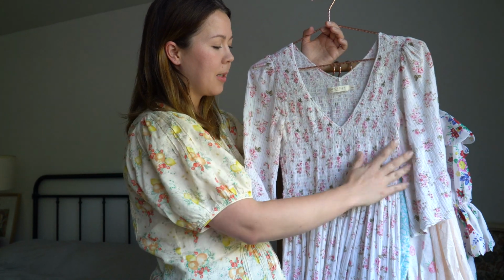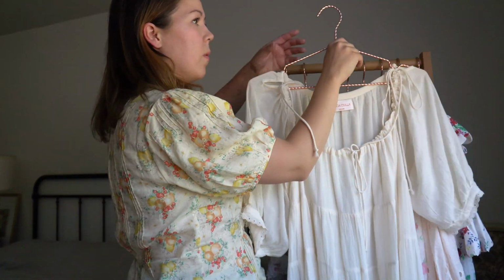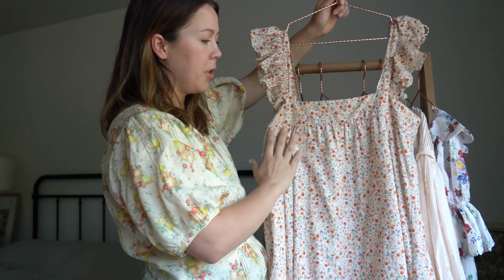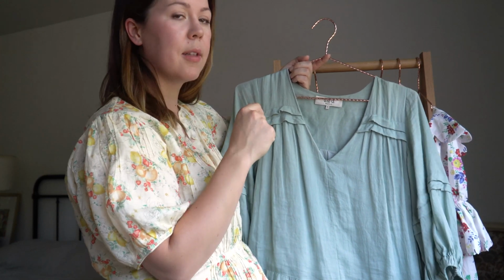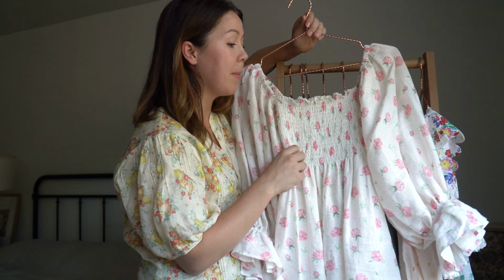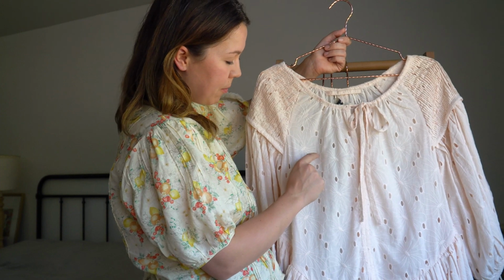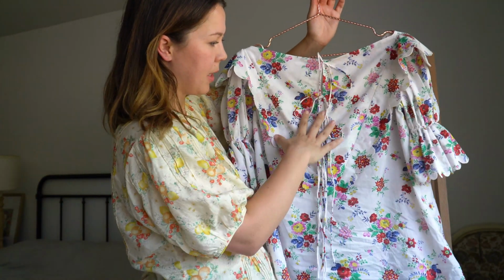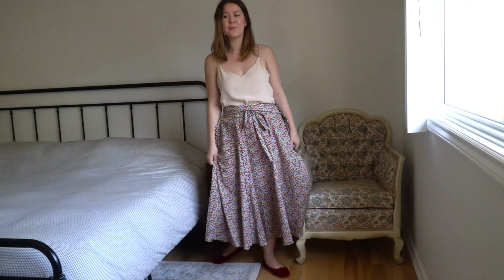New in: Sea, Oak Meadow, Christy Dawn & More! | Kait Bos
All clothing links below ❤

Hi! In this video I share the new items I’ve bought from the last couple months that didn’t make it into previous videos. Thank you so much for being patient while I had a holiday with my family. I hope to make videos more regularly as our schedules become more consistent in the Fall.

How you can help with he Black Lives Movement

PEOPLE

CHARITIES

| Loveland Foundation
Therapy Support for Communities of colour particularly Black women and girls

| Hamilton Centre for Civic Inclusion (local to me in Hamilton, Ontario, Canada)

PETITIONS
See links above for petitions to help Breonna Taylor and Elijah McClain

| 15% Pledge - A call to major retailers to commit a minimum of 15% of their shelf to Black-owned businesses

| 15% Pledge Canada - A call to major retailers to commit a minimum of 15% of their shelf to Black-owned businesses

BLACK-OWNED BUSINESSES YOU’LL LOVE

Jade Swim at MatchesFashion

Say HELLO! ❤

Kaitbos.com
liketoknow.it/kaitbos

My Measurements May 2020

Height: 5’3”

Bust 34.5”
Waist 30”
Hips 38”

ITEMS

Christy Dawn Basil Dress - (newest version)

Christy Dawn Bianca Dress - (newest version)

Sea New York Lucy Dress - Newest version

Sleeper Atlanta Dress in Floral (gingham) and Floral sleep set

Sleeper Atlanta Dress Tutorial - as seen on @emilykfarina in her highlights and originally by @byhandlondon seen in their “shirred dress” highlight

Innika Choo Meg Nettick Dress in Light Pink (similar)

Horror Vacui James Midi Skirt - sold out but add to your wishlist similar

Horror Vacui Top - sold out but add to your wishlist - new colour

By supporting me this way I can continue to put in the hours it takes to produce videos and blogs which is what I love to do. All opinions are always my own.